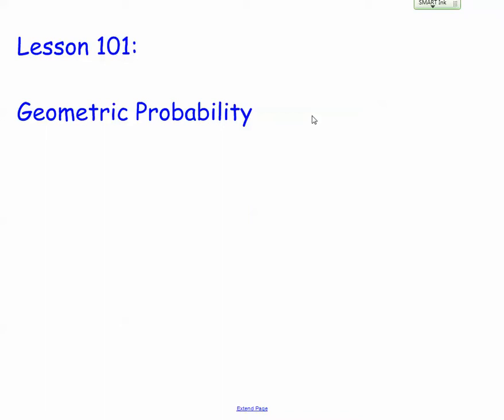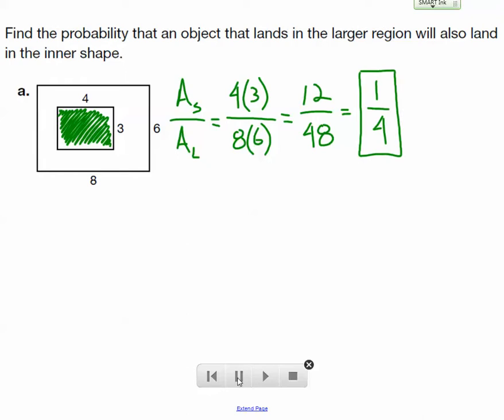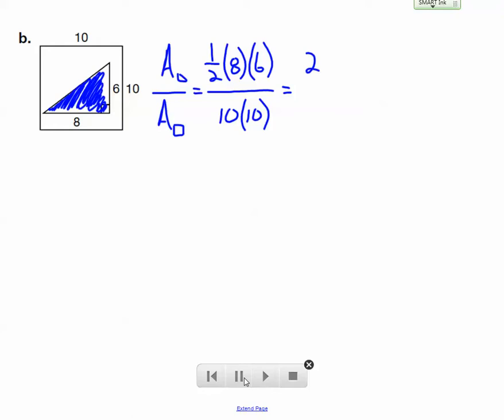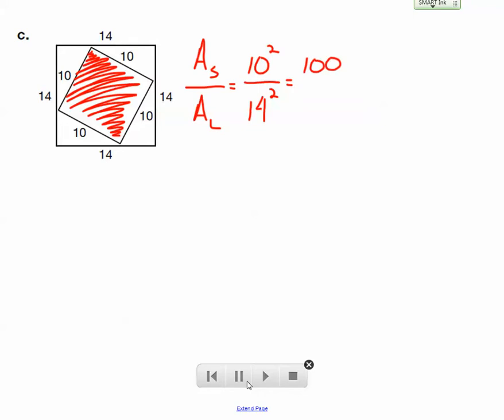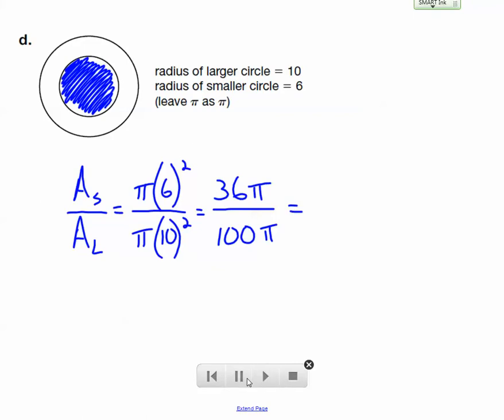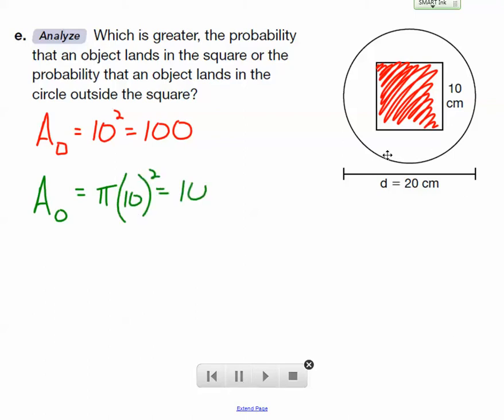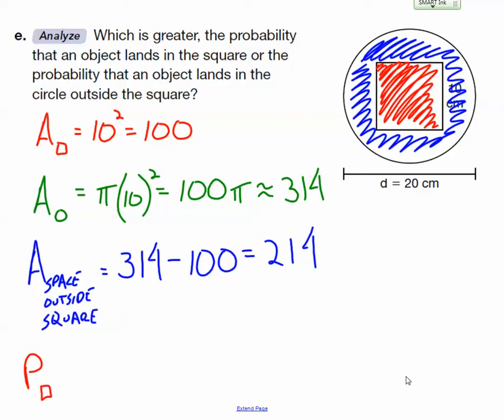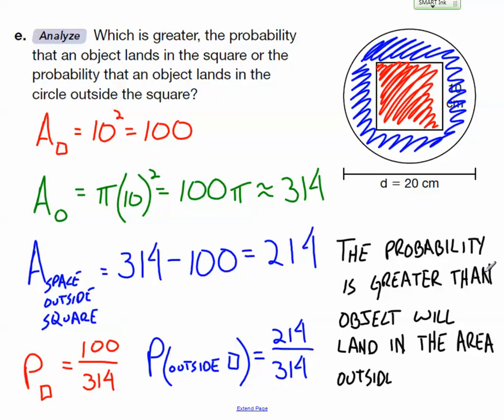Math 8: Lesson 101 (Geometric Probability)